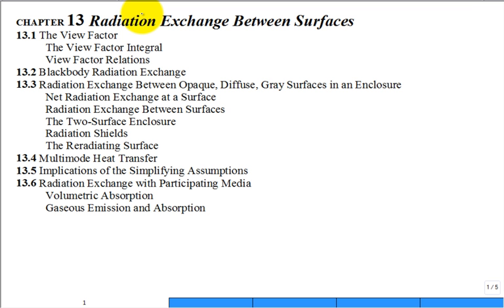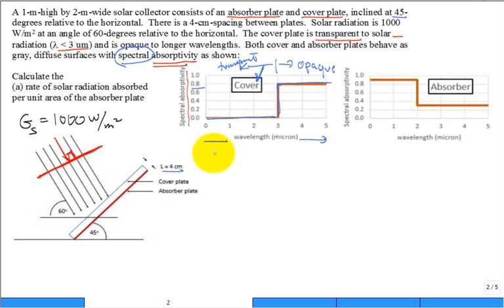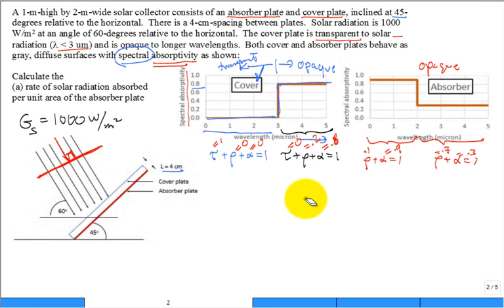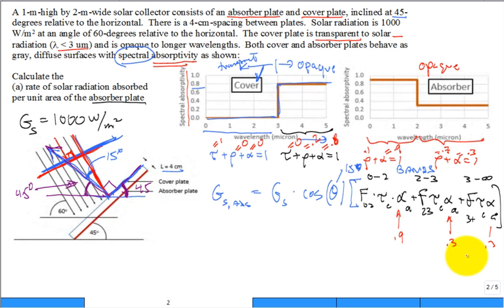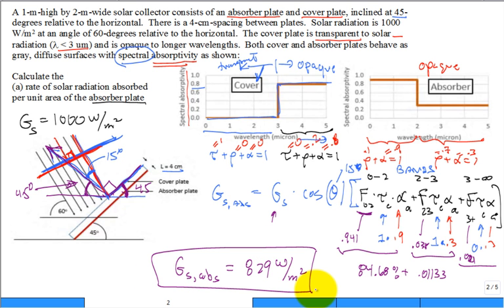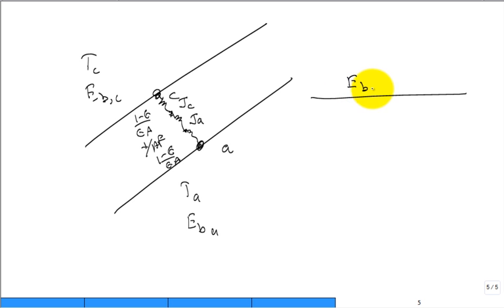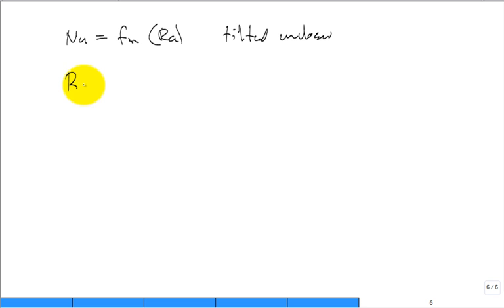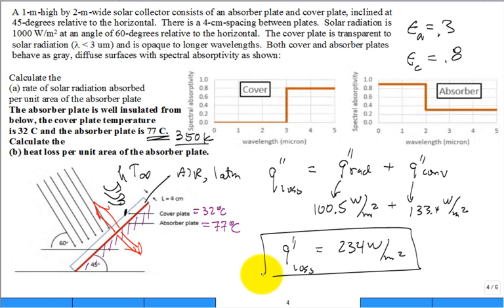Solar absorber thermal analysis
A 1-m-high by 2-m-wide solar collector consists of an absorber plate and cover plate, inclined at 45-degrees relative to the horizontal.  There is a 4-cm-spacing between plates.  Solar radiation is 1000 W/m2 at an angle of 60-degrees relative to the horizontal.  The cover plate is transparent to solar radiation (wavelength less than 3 microns) and is opaque to longer wavelengths.  Both cover and absorber plates behave as gray, diffuse surfaces with spectral absorptivity as shown:
Calculate the rate of solar radiation absorbed per unit area of the absorber plate
The absorber plate is well insulated from below, the cover plate temperature is 32 C and the absorber plate is 77 C.
Calculate the heat loss per unit area of the absorber plate.